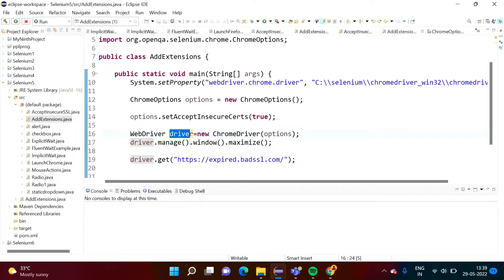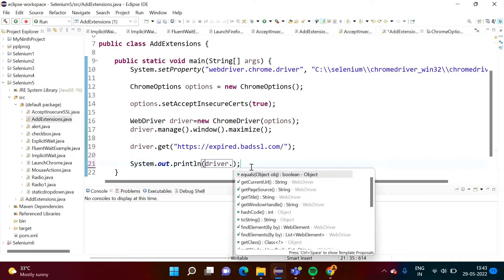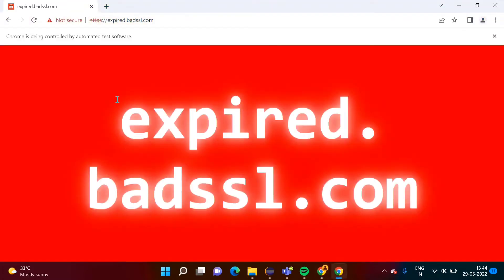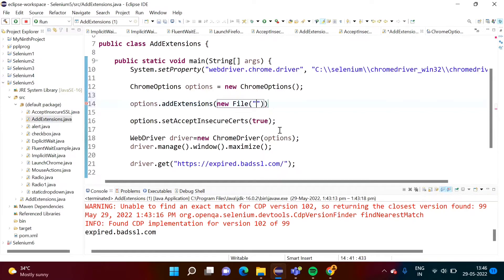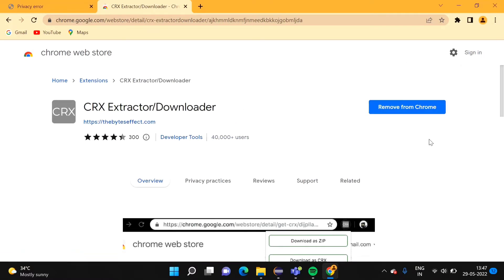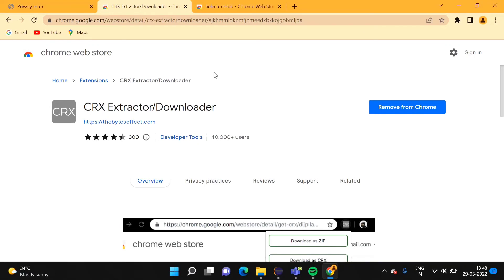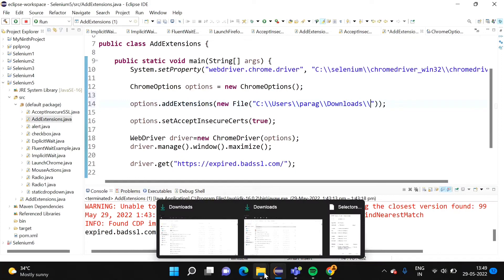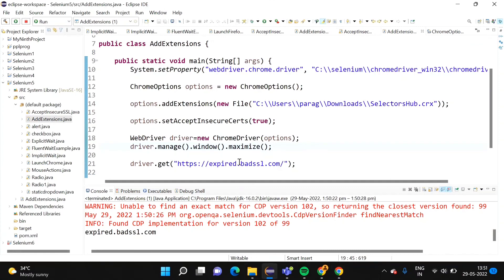Selenium Add Extension To Chrome Browser At Runtime | Add Extension in Browser in Selenium Webdriver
Selenium Add Extension To Chrome Browser At Runtime | Add Extension in Browser in Selenium Webdriver | selenium add extension, how to add extensions in browser in selenium webdriver at runtime